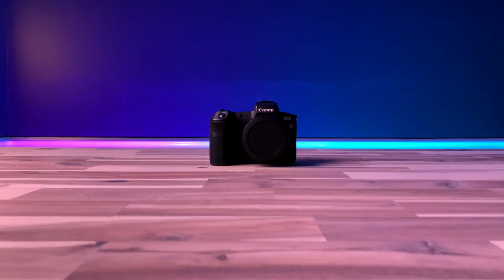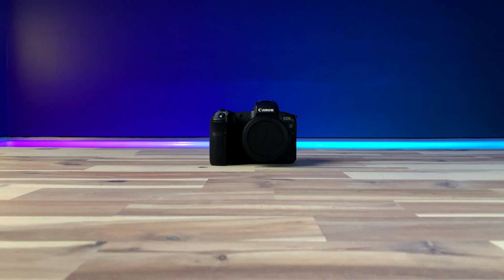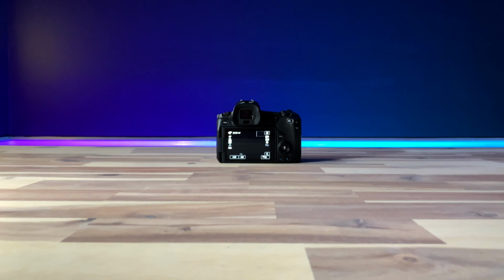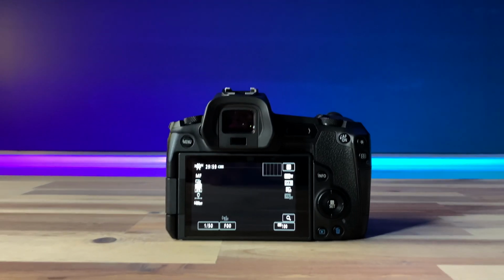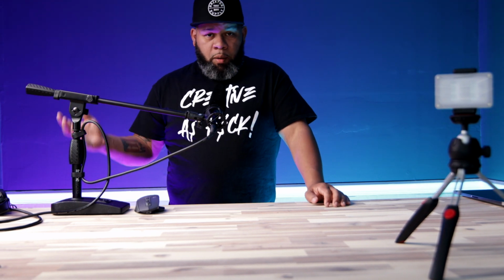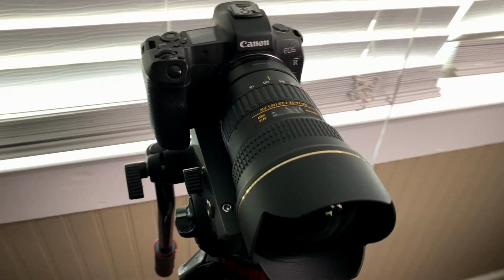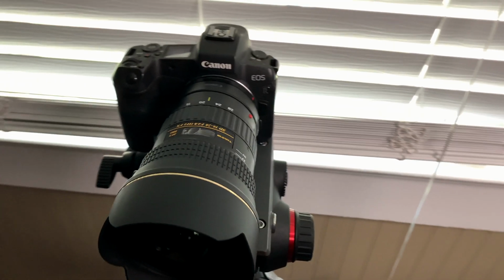Canon EOS R in 2020 | BEST MIRRORLESS CAMERA ?? WHY I DECIDED TO BUY ONE !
Hey there all my creative peeps!!! Today's video is ...you guessed it ...about the infamous Canon EOS R and why I still think its the best option for a full frame mirrorless camera in 2020.

BEST FULL FRAME MIRRORLESS CAMERA IN MY OPINION - CANON EOS R

I hope you enjoy my take and opinions on why I chose this camera, as now my full frame camera. Also why i decided to switch back to it after using the Fuji XT3 for a year now.

This song is called "Stranger Think" and it's on Soundcloud by C418.

Support his music!

The Lens I used in this video
The Laptop I used to edit